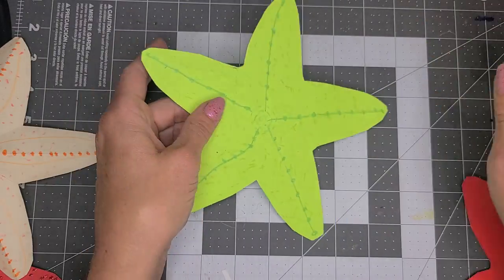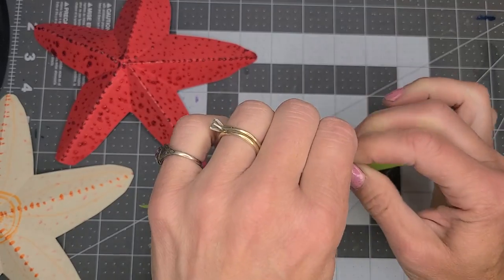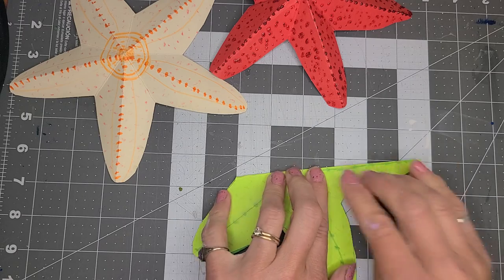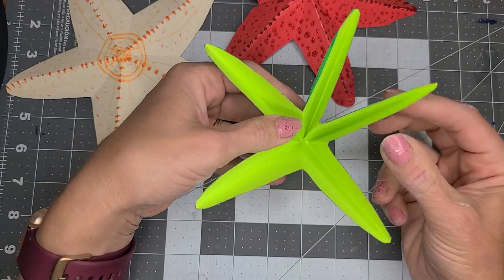3-D Sea Star craft!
-oceans of Possibilities Summer Reading Program craft
-book extension craft
-party decoration
-classroom activities
-great for all ages